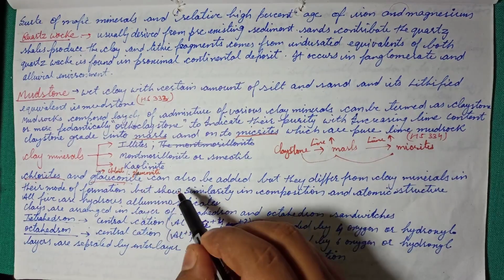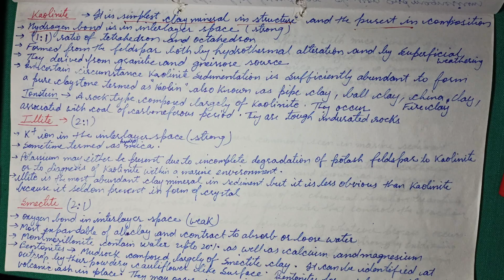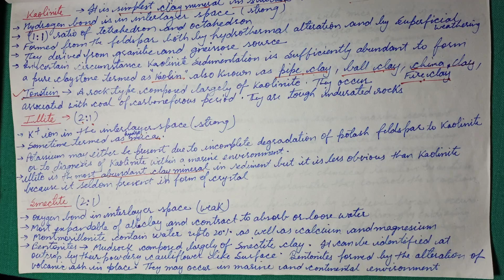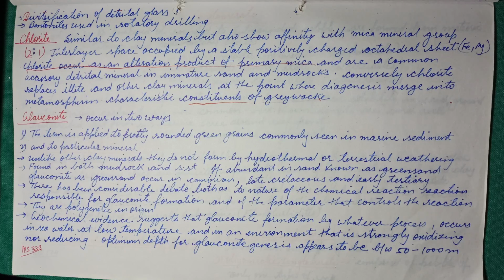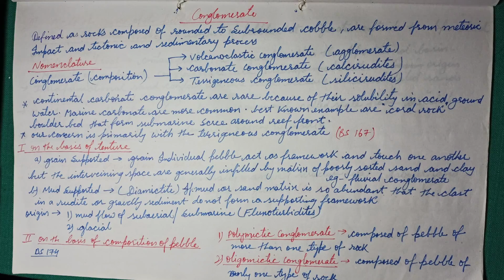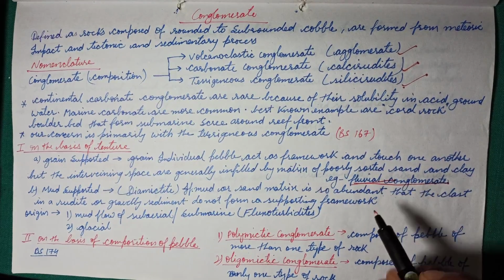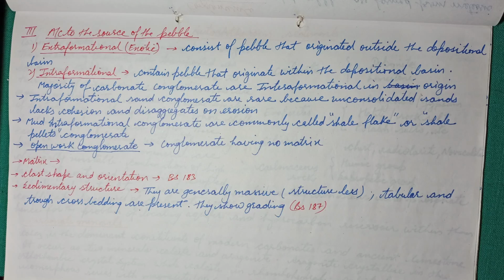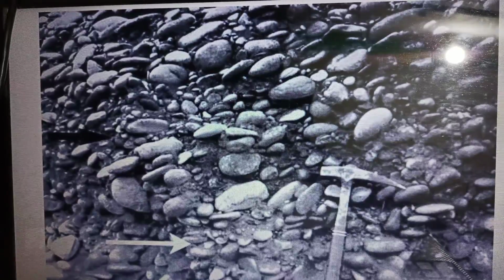Sedimentary lecture 14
Clay minerals and their types
illite,smectite,kaolinite,chlorite and glauconite
Conglomerate
Their classification on the basis of texture.
Their classification on the basis of composition of pebble.
Their classification on the basis of source of pebble.
Openwork conglomerate
Their structure and orientation